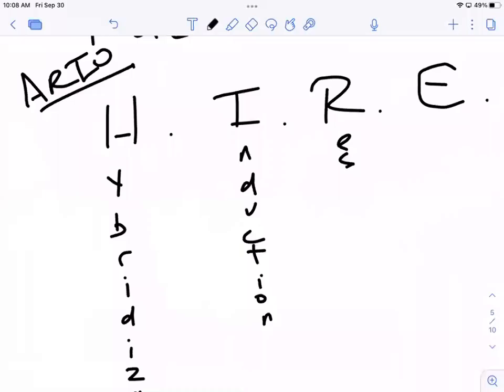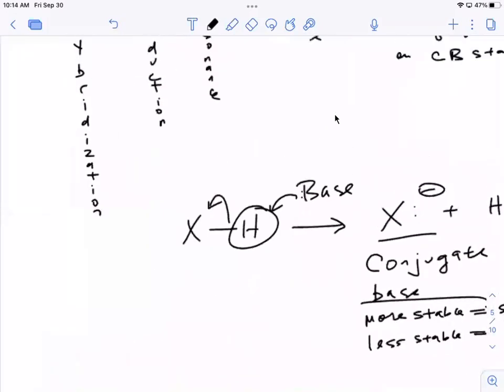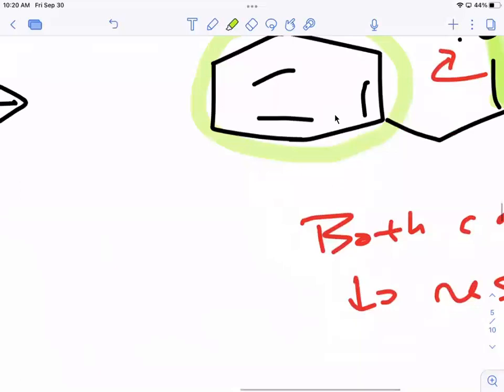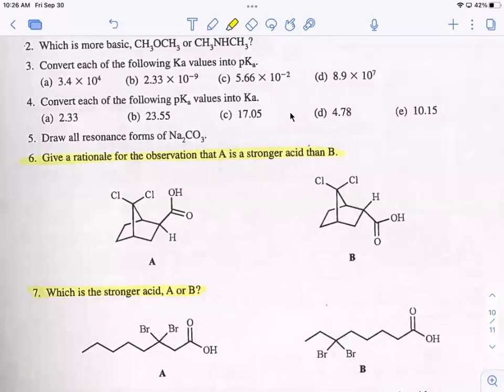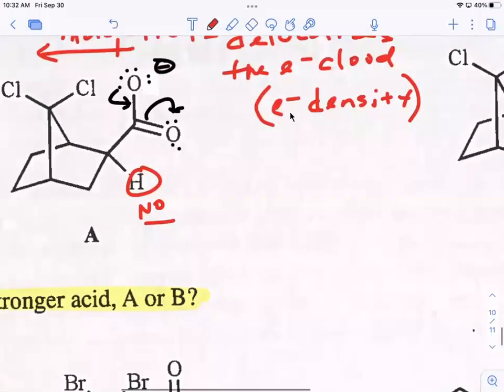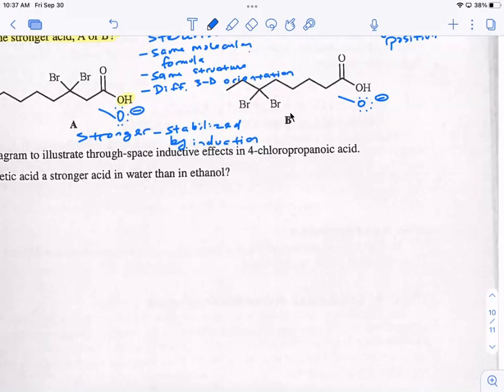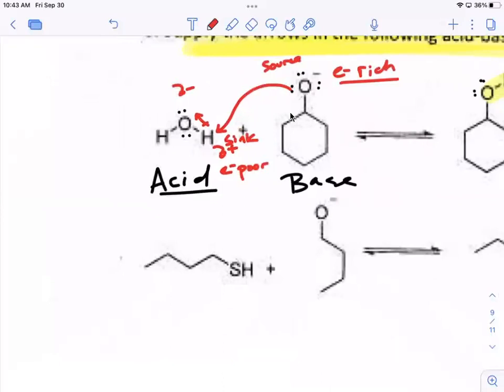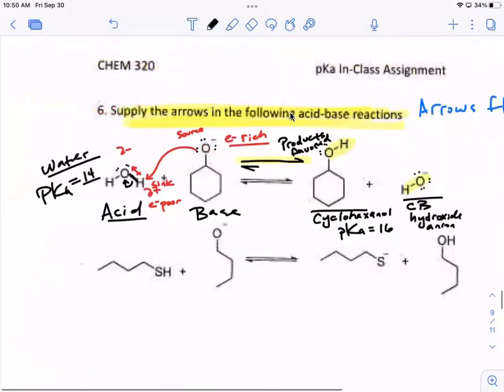CHEM 320-02 pKa Discussion cont'd